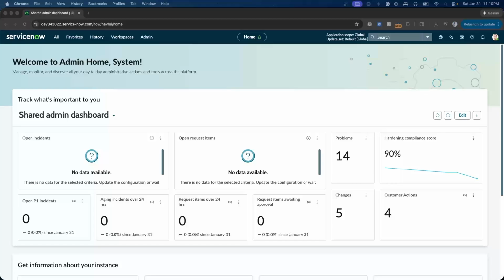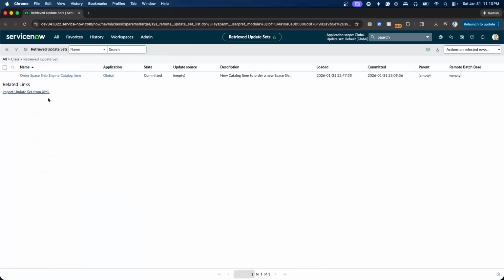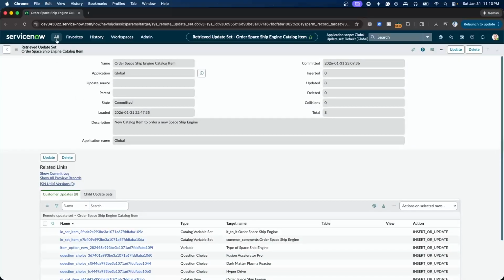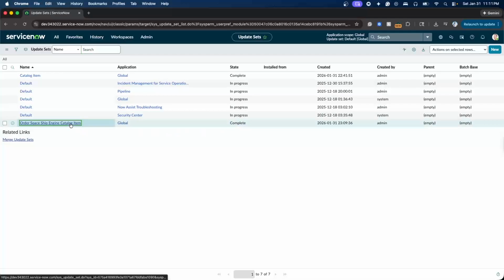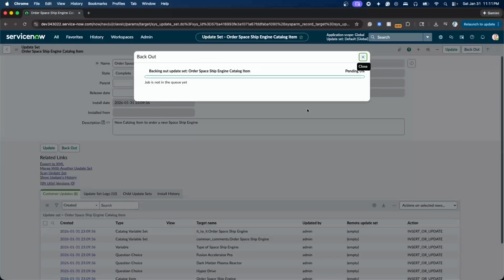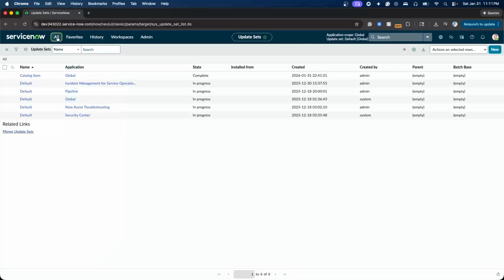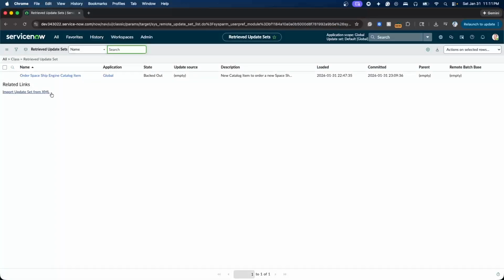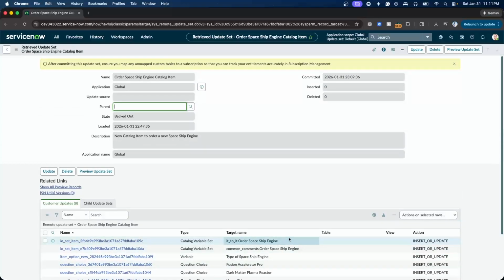ServiceNow: How to Backout an Update Set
Pushed a change that didn't go as planned? Don't panic. In this tutorial, we walk through how to backout of a committed update set.